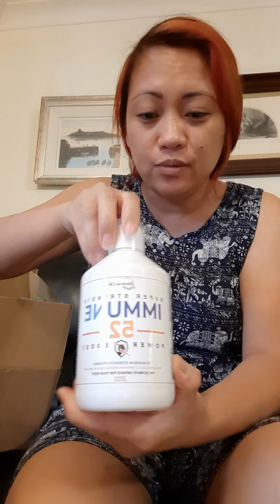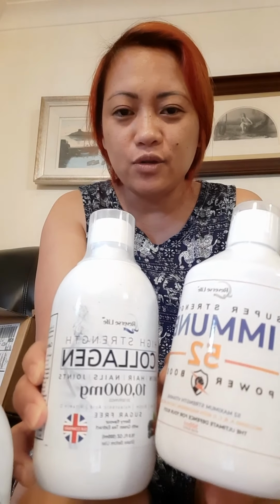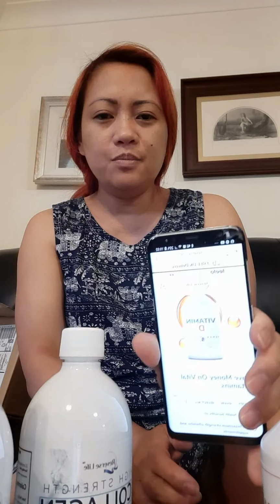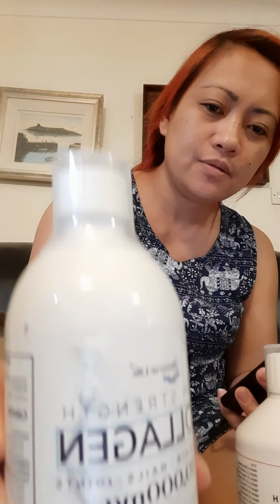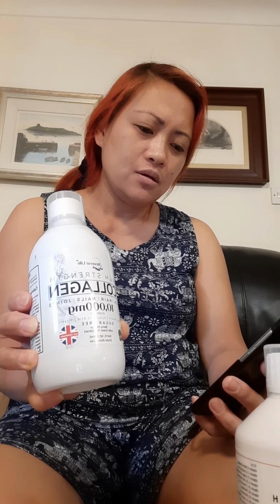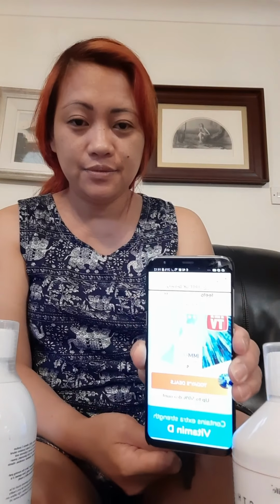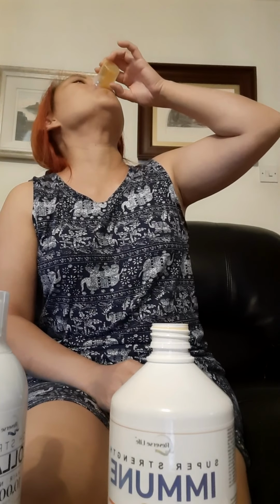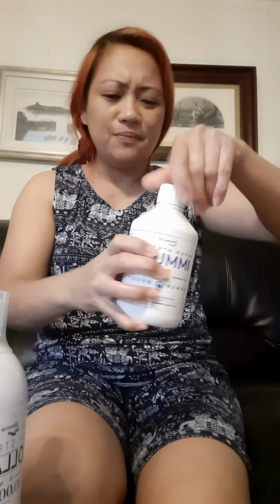Start of my Collagen 10,000 mg & Immune 52 Power Boost.Hope it works on me :)